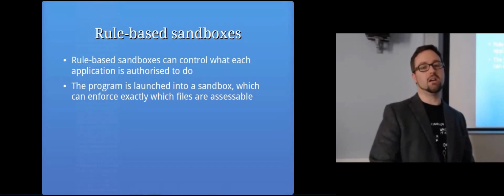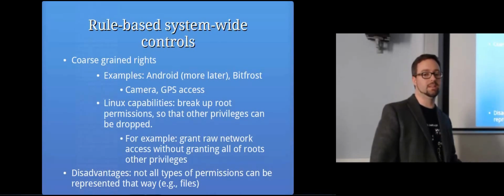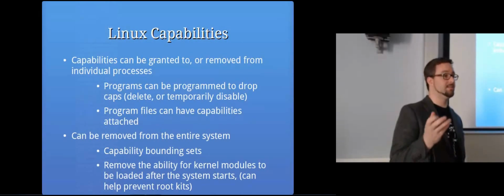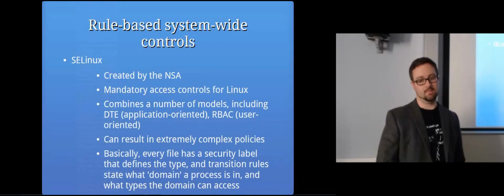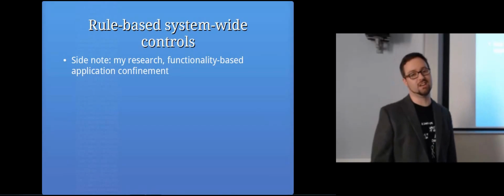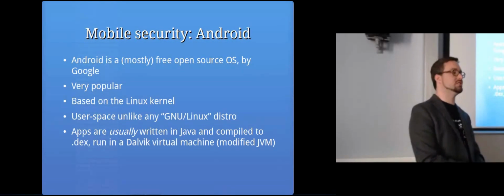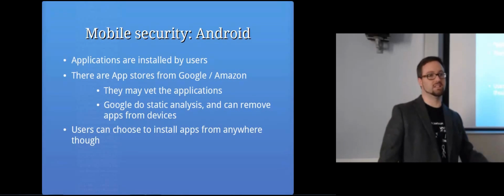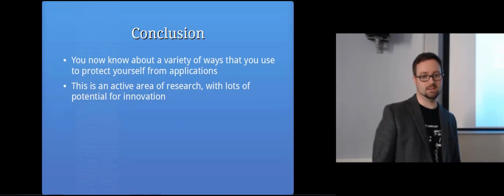Rule-based Sandboxes and Application-oriented Access Controls: Computer Security Lectures 2014/15 S2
Topics covered in this lecture include:

Rule-based sandboxes can control what each application is authorised to do
The program is launched into a sandbox, which can enforce exactly which files are assessable
System call interposition schemes filter system calls
Systrace, Janus, Etrace, TRON
MAPbox, confines programs based on behaviour classes
Disadvantages: system calls can be complex
Rule-based system-wide access controls are similar, except they don't require applications to be launched into a sandbox
Often mandatory controls
When one application starts another a policy transition may occur, changing the policy that is applied
Coarse grained rights
Examples: Android (more later), Bitfrost
Linux capabilities: break up root permissions, so that other privileges can be dropped.
Disadvantages: not all types of permissions can be represented that way (e.g., files)
Normally on Unix, there are two types of users:
privileged (uid=0)
unprivileged (uid!=0)
Root (0) can do anything
Bypasses all kernel permission checks
Capabilities divide these privileges
Capabilities can be granted to, or removed from individual processes
Programs can be programmed to drop caps (delete, or temporarily disable)
Program files can have capabilities attached
Capability bounding sets
Remove the ability for kernel modules to be loaded after the system starts, (can help prevent root kits)
Domain and type enforcement (DTE)
SELinux
Created by the NSA
Mandatory access controls for Linux
Combines a number of models, including DTE (application-oriented), RBAC (user-oriented)
Basically, every file has a security label that defines the type, and transition rules state what 'domain' a process is in, and what types the domain can access
Another approach taken by some schemes, is to simply specify a list of all the resources each application is authorised to access
AppArmor, TOMOYO
Side note: my research, functionality-based application confinement
Integrity levels
Windows Vista+
Defines ”a new access control entry (ACE) type to represent an integrity level”
Restricts programs that are less trustworthy
Designed to work without users involvement
Other integrity-based schemes include the seminal Biba access control model
Windows 8 AppContainer
In Windows 8, “Metro” apps are sandboxed using AppContainer
Each Metro app is restricted to its AppData directory
Any other access (for example, to documents / music / video) requires specific permission or user interaction
“AppContainer” is a new integrity level, and each application has its own SID
Apps declare what capabilities they will use, ahead of time
A manifest declares capabilities required
Mobile security: Android
Android architecture
Applications are confined to the permissions that developers request in a manifest file
Built in permissions
Apps can also define their own permissions
Applications communicate and provide services to one another (need to be careful)
The Linux kernel enforces the rules
Use of UID
Code is self-signed, and only apps sharing the same publisher can share the same UID
UIDs are assigned at install, some “built-in” apps have their UIDs hardcoded
Applications are installed by users
There are App stores from Google / Amazon
Google do static analysis, and can remove apps from devices
Trojan horses exist
SMS Trojans
Third party security extensions
Disk encryption
SE Android: adds MAC
Encrypted calls and SMS
Anti-malware
Permissions removal from installed apps
Mobile security: iOS
Apple's iOS runs on iPhones and iPads
All apps run in a sandbox, that grants more or less the same permissions to every app
Grants apps access to the address book and browsing history
Some special actions require user-interaction to approve
Apple maintains a walled garden approach to security
Some users jailbrake their devices
Malware has targeted rooted iOS devices
Egele et al. “Detecting privacy leaks in iOS applications” 2012
Malware has been found in the AppStore
Possibly less malware targeted at iOS than Android
Possible deterrents
Software is often developed using Web technology, such as HTML and CSS
Web browsers attempt to isolate pages from each other
Google's Chrome web browser (Chromium is the name of the open source version) has a number of security mechanisms
Each tab runs in a separate process
Extensions/plug-ins run in a sandbox (with limited access to the OS)
Native code allows websites to run x86 code within an isolated sandbox
HTML5 sandbox attribute restricts an iframe (a page within a page)
Allows mash-ups in a controlled manner